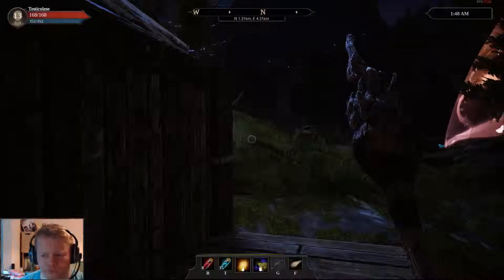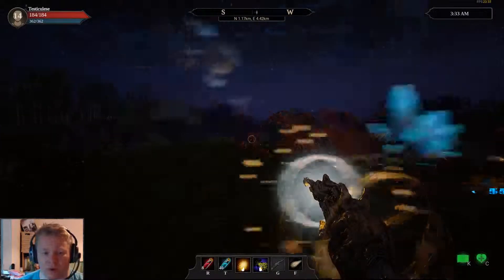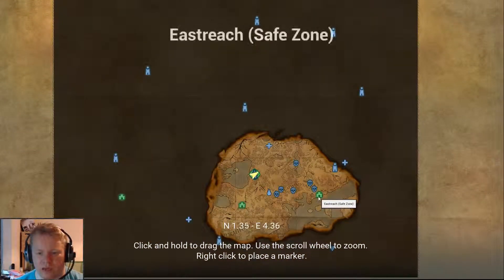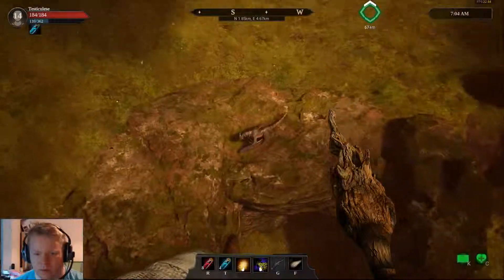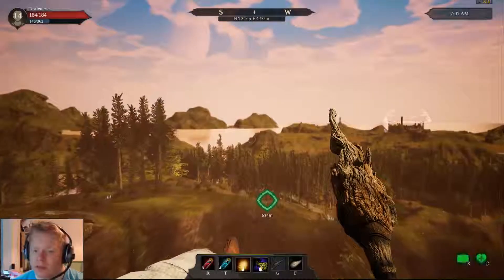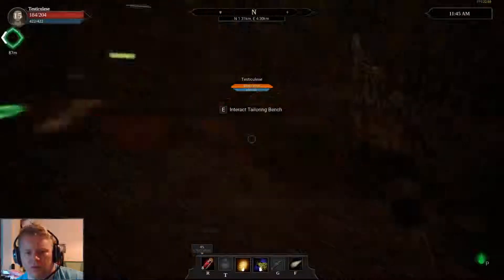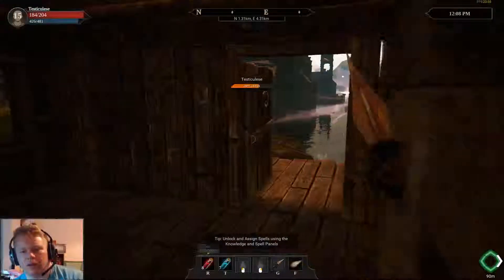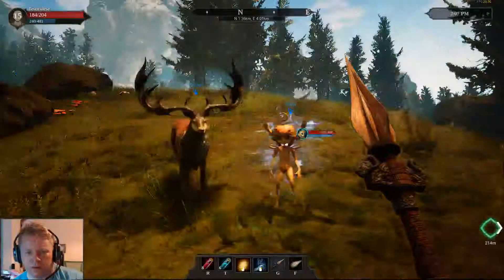Lets Play Citadel: Forged with Fire - What is Citadel Forged with Fire - Citadel FWF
Hi guys so on 26th July 2017 Citadel Forged with Fire was released on steam as an Early Access Game. It is an Open ended sandbox fantasy RPG survival game... i guess. This is Lets Play Citadel: Forged with Fire - What is Citadel. There are a lot of tags that can describe this game! In this episode we have a mini exploration jaunt. We create a new weapon. We have some new additions to our house AND we make some new friends!

Lets Play Citadel FWF.